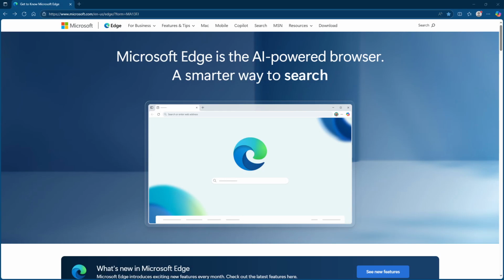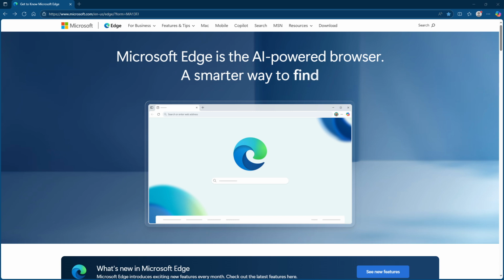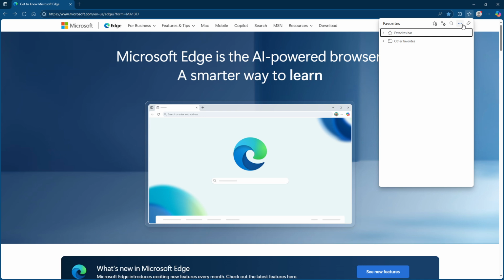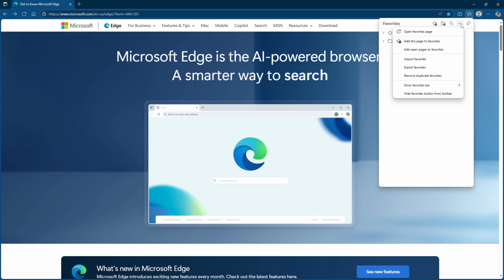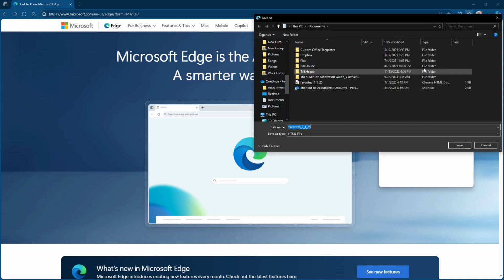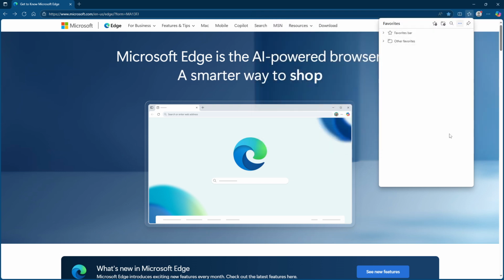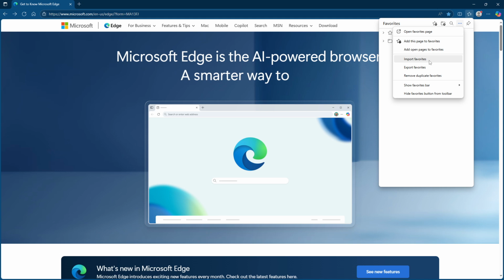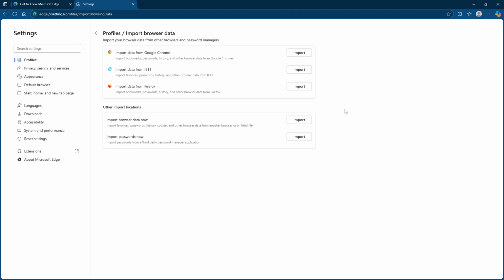How To Import & Export Your Favourites & Bookmarks in Microsoft Edge Tutorial [2025 Full Guide]